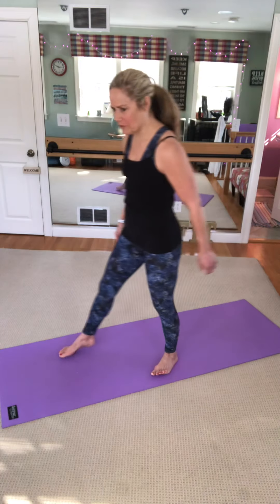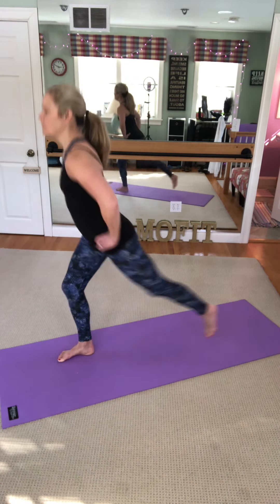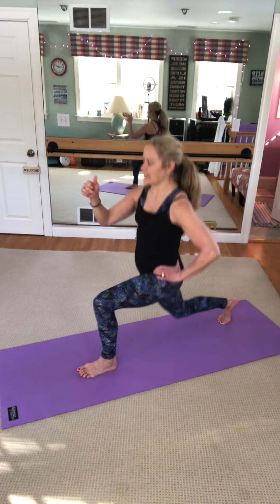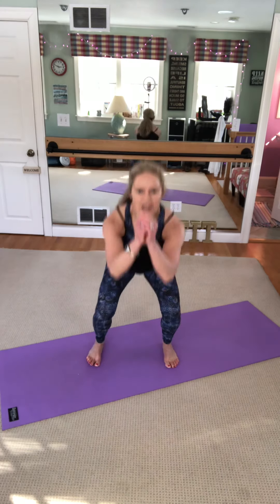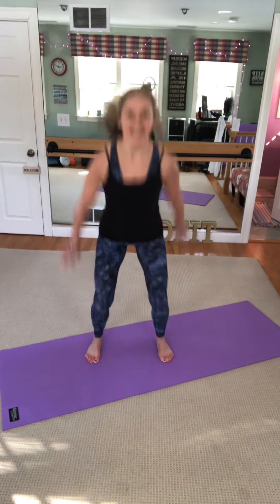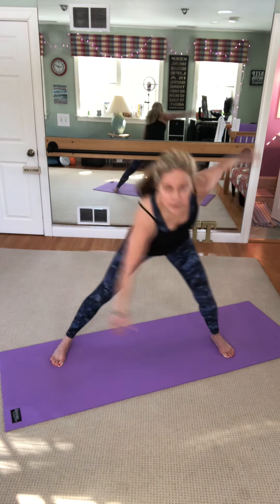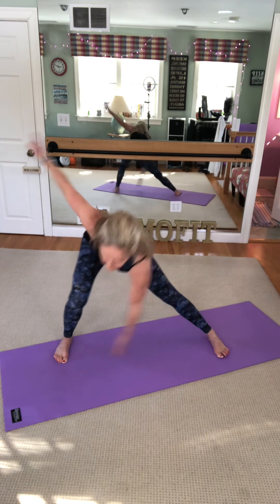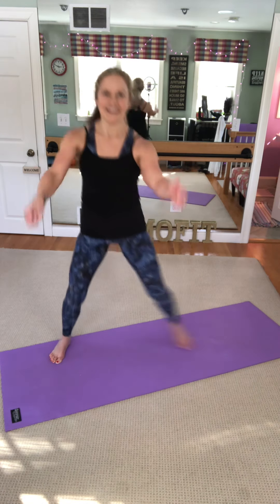FIVE MINUTES TO STRONG LEGS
I’m celebrating International Women’s Day with this QUICK LEG TONER!! Step away from the desk and get you cardio on and tighten & tone those legs!!
You’ve got this!!